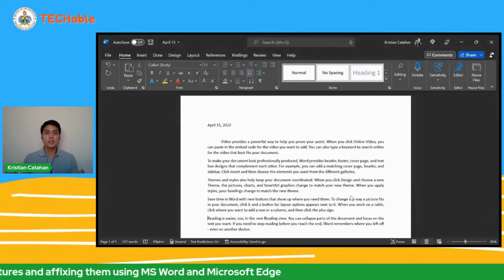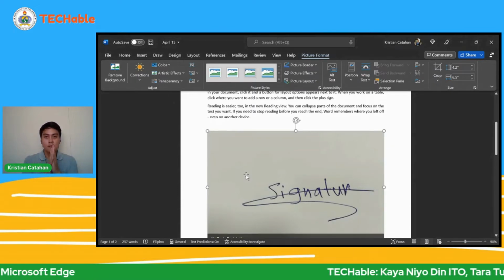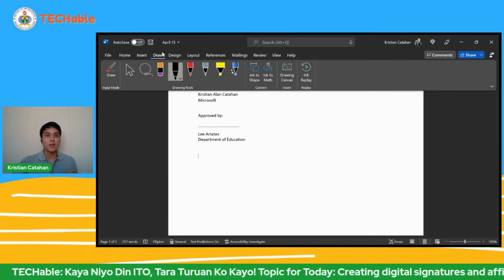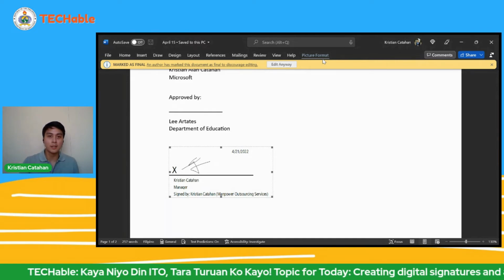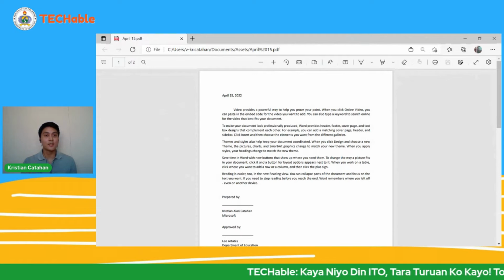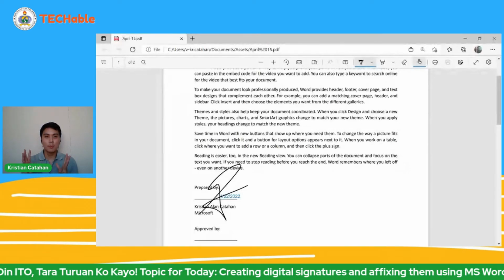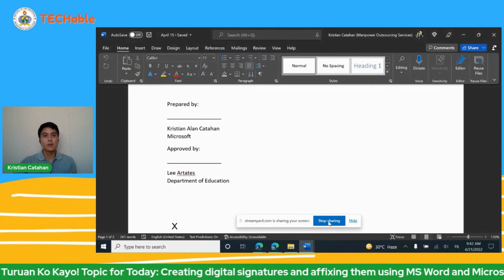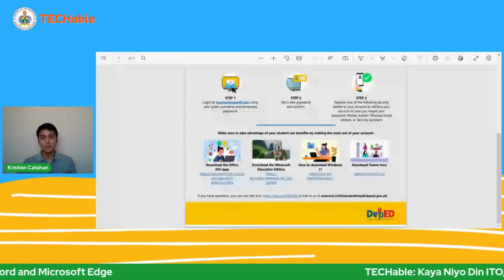TECHable Episode 3: How to Create and Affix Digital Signatures using MS Word and Microsoft Edge